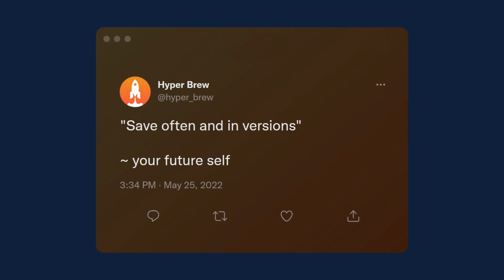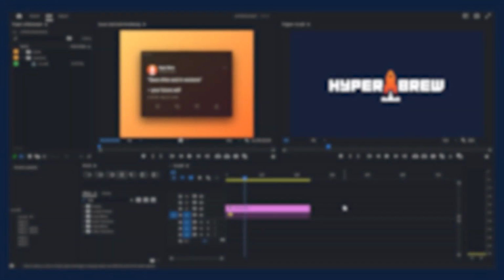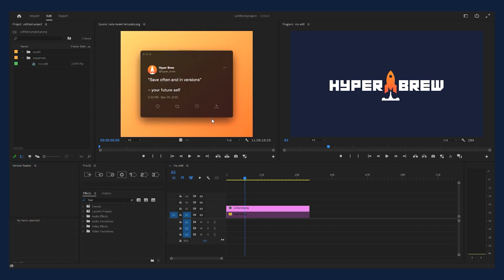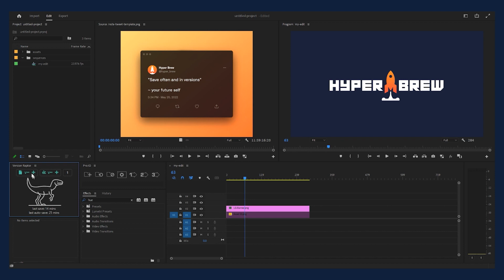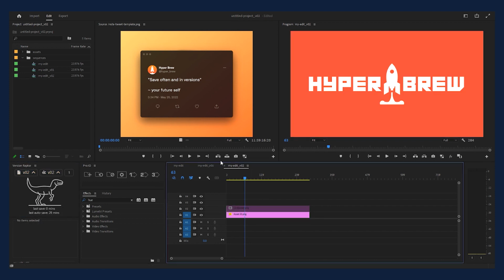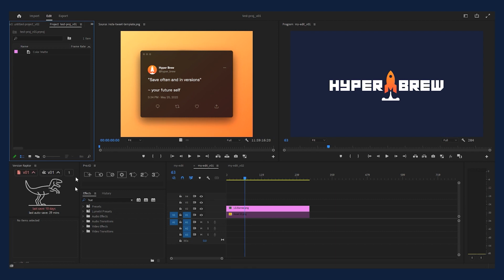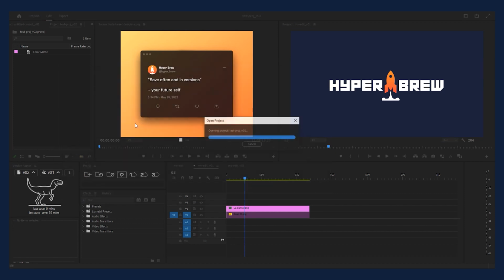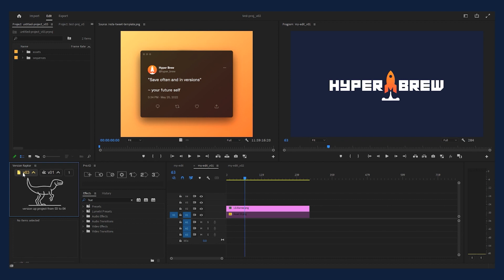Version Raptor for After Effects Tutorial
Next Level Versioning for Premiere Pro and After Effects